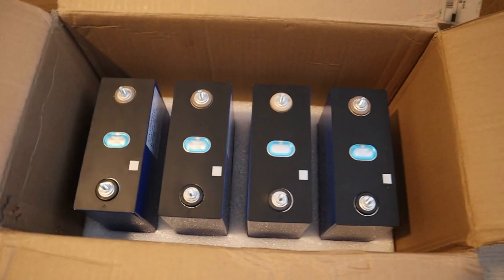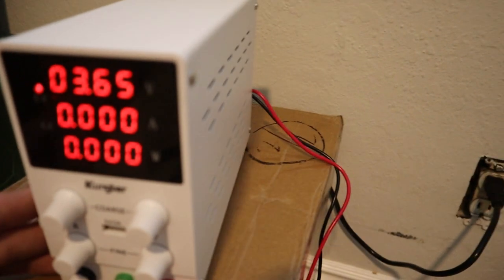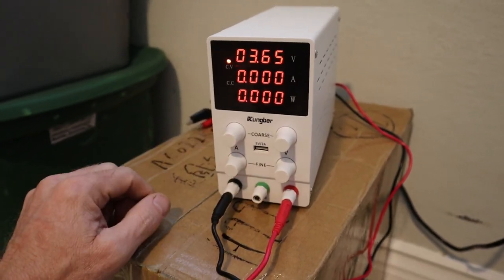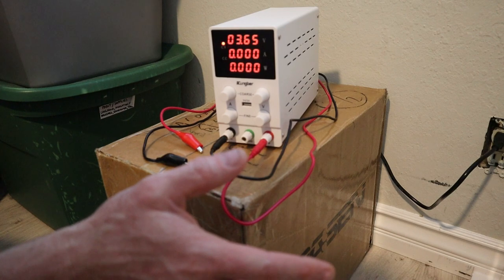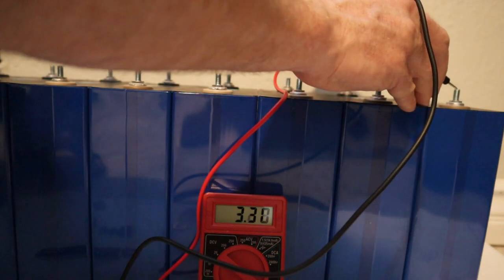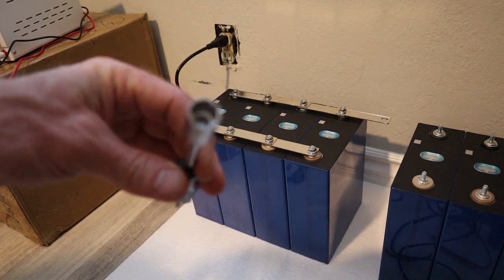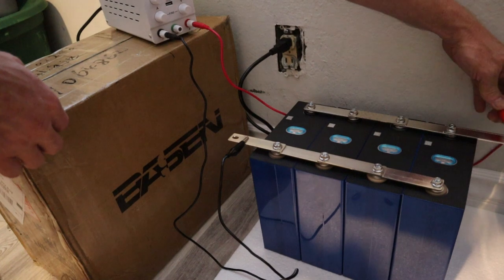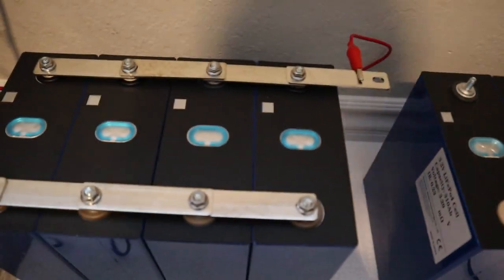310 AH Lifepo4 CATL Cells Top Balancing & Unboxing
Top balancing my CATL 310 AH Lifepo4 cells and unboxing. I waited for almost 2 and half months for these batteries to arrive. I will be installing these batteries in my van conversion. I have 8 cells that I will put in series to make a 24 volt battery at 310AH.

I hope this video is helpful to some people out there that is interested in this kind of content or busy with battery builds of there own or any off grid applications.

For anyone interested in tiny homes, alternative lifestyles, minimalism and just pure adventure follow me on this journey as I embark on this DIY project and start my van build of my tiny home on wheels.

I hope this video will inspire you to take on the impossible and to get out of your comfort zone and to go for whatever it is that you really want to do.

DC Power Supply

Van Build Materials and Components:

Dome Lights

Bilstein Rear Shocks For Ram Promaster 2500

Sumo Springs

My All In One 24 Volt Growatt 3000 Watt Inverter, Charge Controller & AC Charger

Maxair Fan

Sound Deadener

Car Sponge

Lap Sealant For Roof Self Leveling
Lap Sealant For Everything Else Non Sag

Butyl Tape

Foil Tape

Construction Adhesive

Wire Brush

24v Inverter

Solar Charge Controller

12V Fuse Block

200 Watt Solar Panels 3 Pack

Solar Cable From Roof

Entry Gland From Roof

24v to 12v converter

My Gear:

Main Camera

Action Camera

Better Than Rode Microphone

My Video Drone

My Bigger Video Drone

My Backup Video Drone

Best Small Gimbal

Tripod For Mirrorless